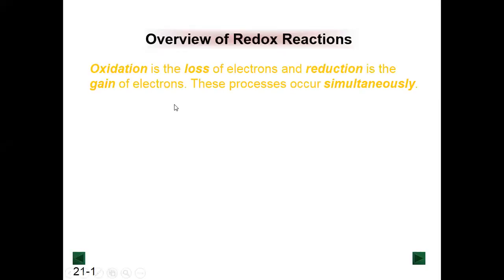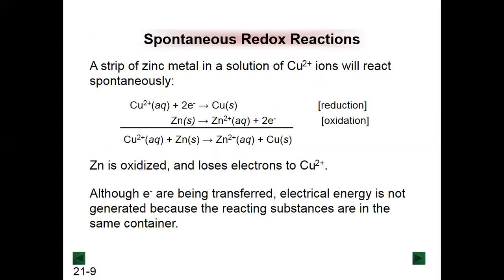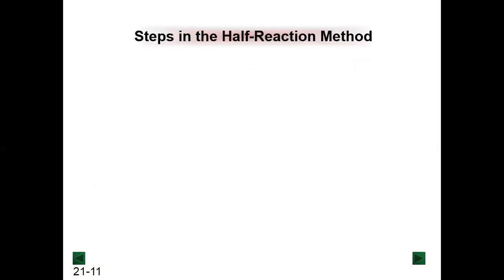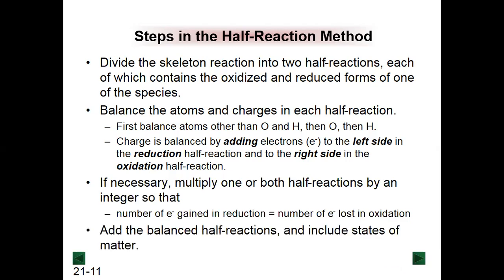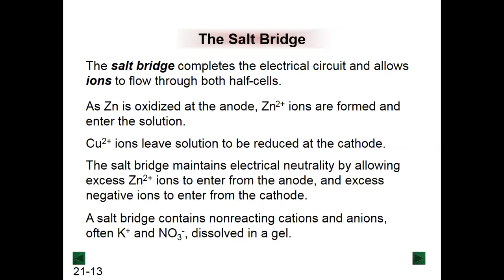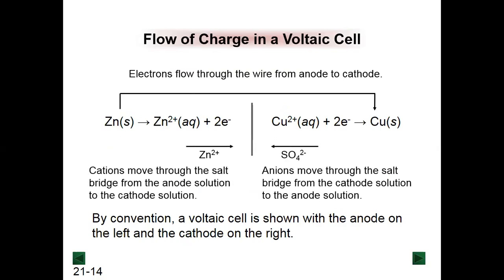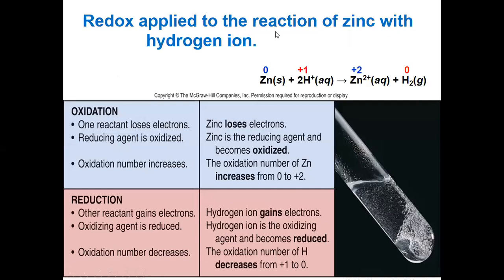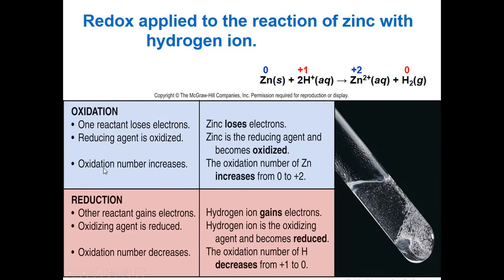Grade 9 Electrochemistry Chemistry